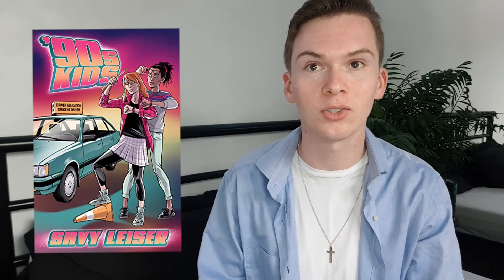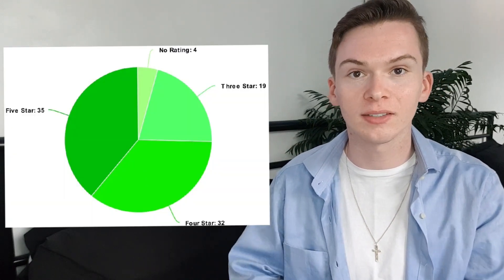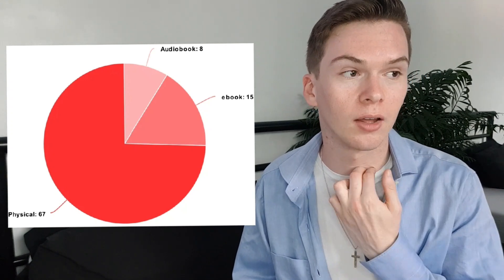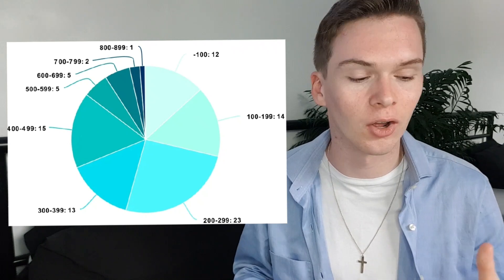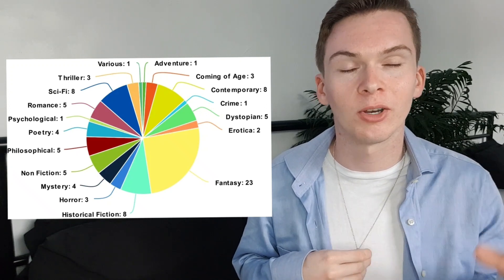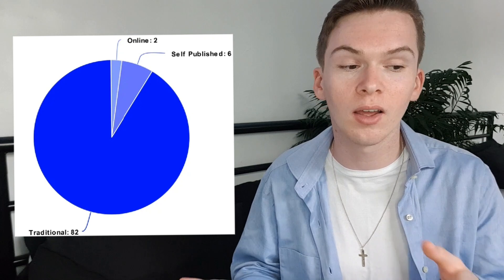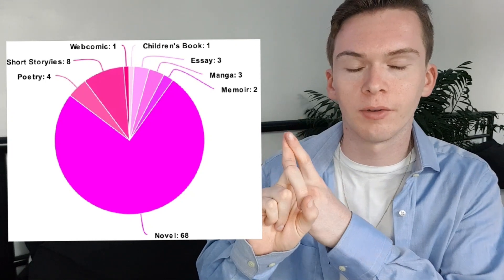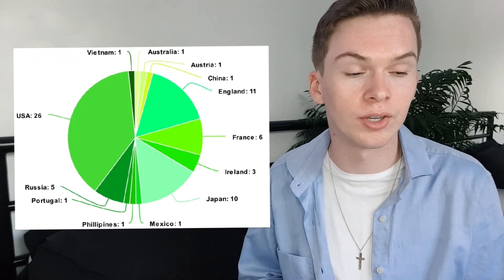my mid-year reading statistics 2021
i love keeping a spreadsheet and tracking all my book statistics , so i thought i would share the data for the first half of 2021 with you all while also discussing how im getting on with my goals. hopefully you find this interesting and let me know if you also keep track of this type of thing!